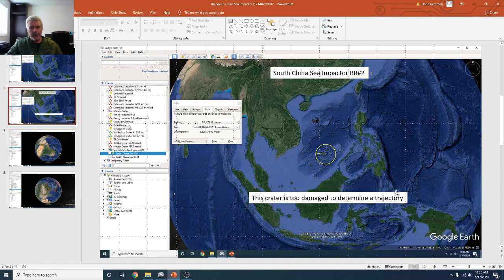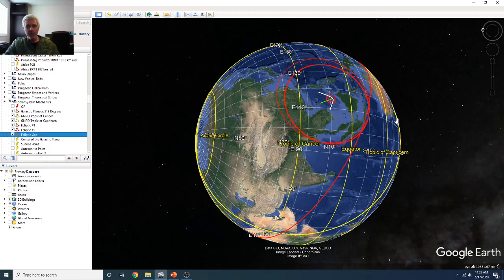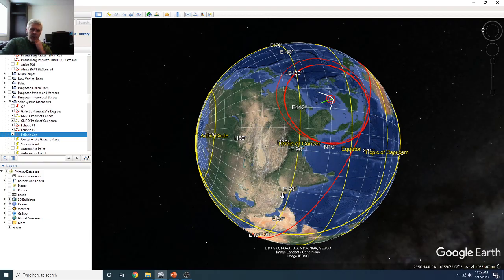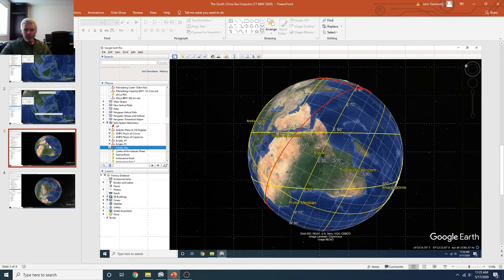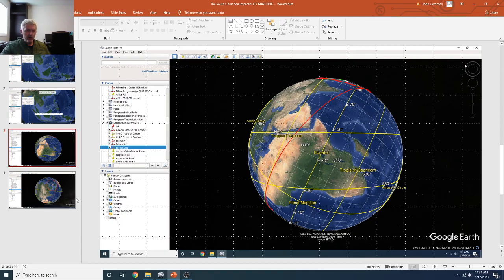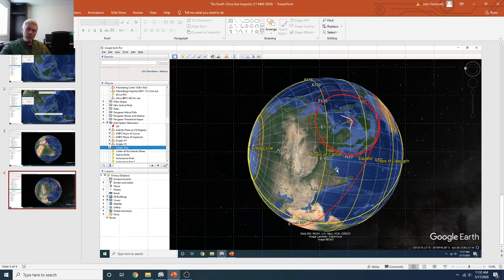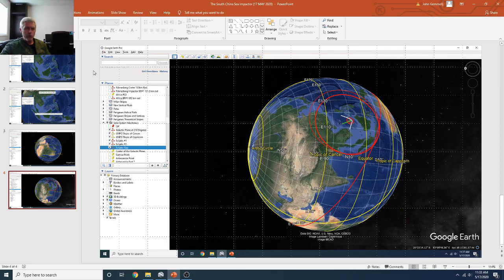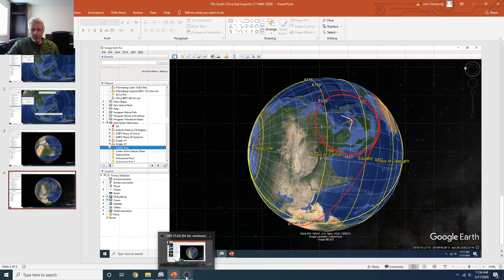South China Sea Impactor (Cont) (17 MAY 2020)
I finalize the details of the Earth's galactic flight posture in relation to the South China Sea Impactor striking the planet. Unfortunately, due to extensive damage to the Earth's surface, determining the estimated trajectory of the South China Sea Impactor is not possible. JRG